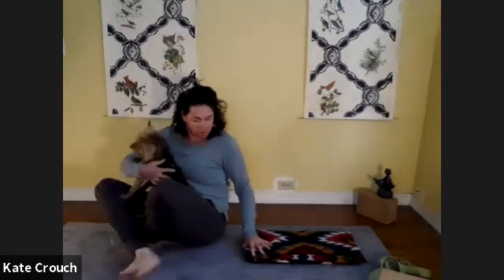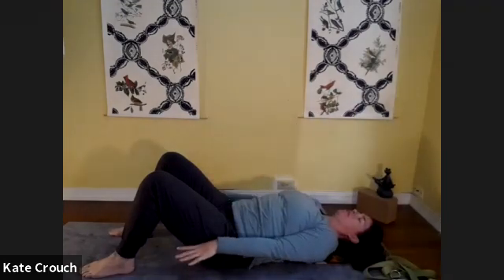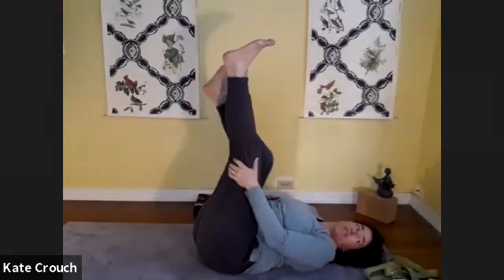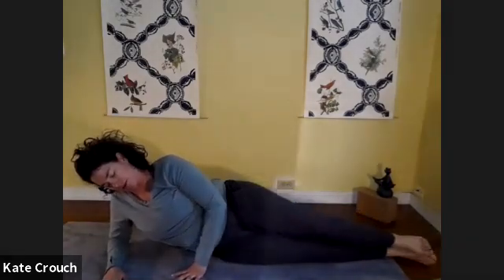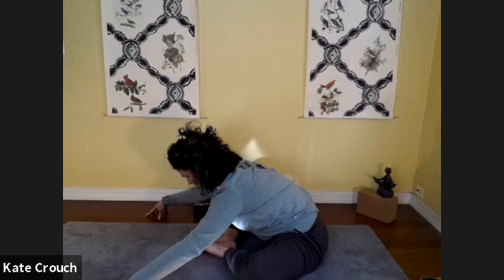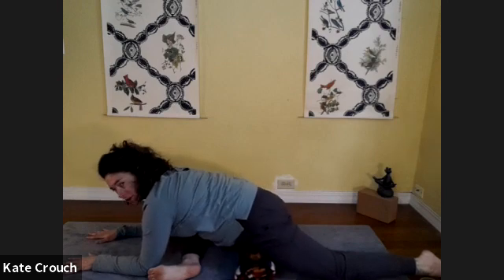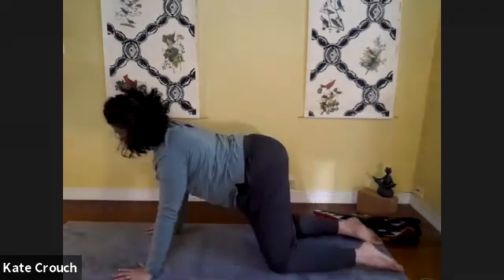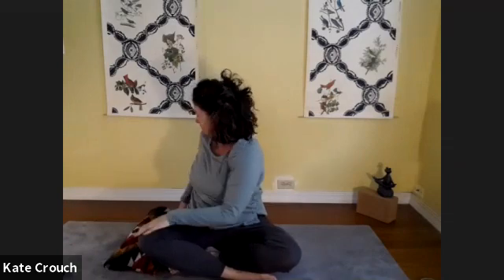Stability & Stillness Earthborn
A deep look into your personal 'breath print' starts off this practice. Low and slow movements for 40min.  Ending with an arthborn visual meditation.